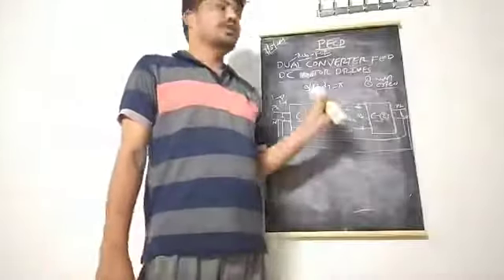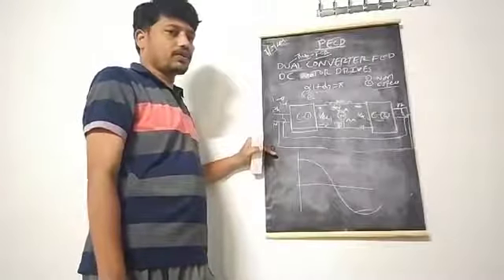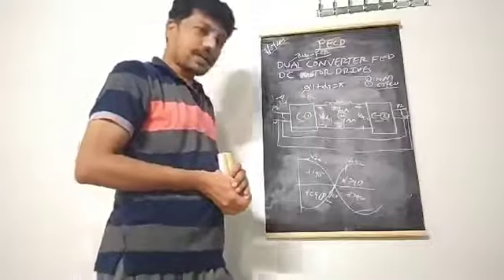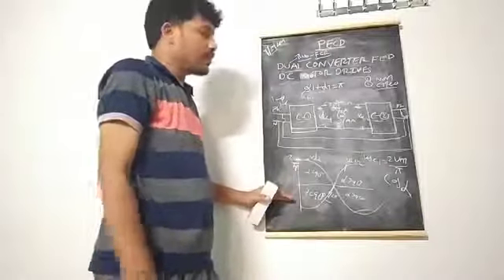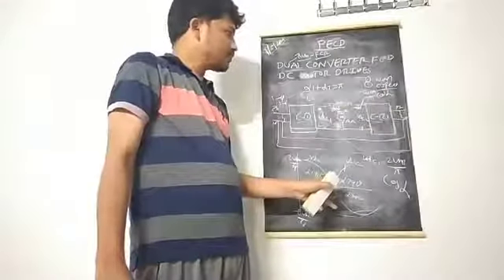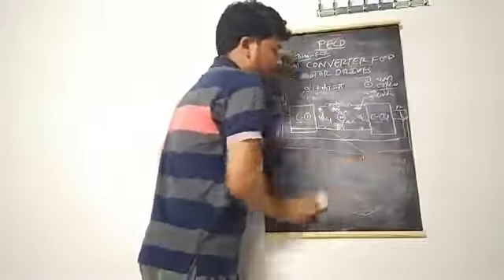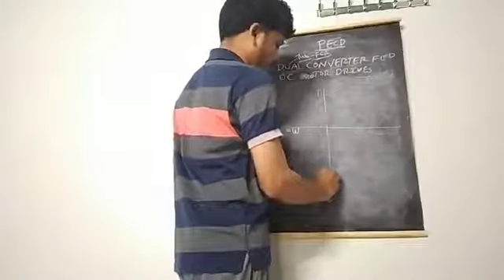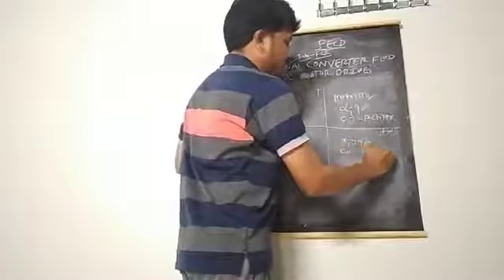III B.Tech EEE R16-3-2: PECD- Unit 2:Dual converter four quadrant operation